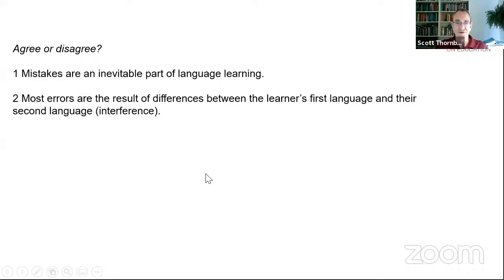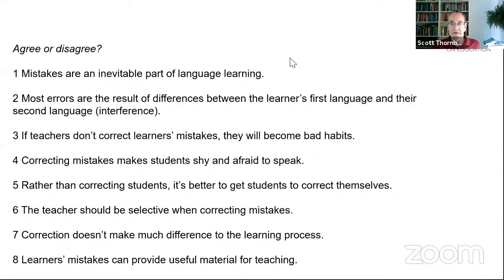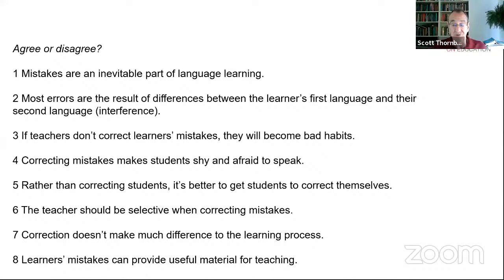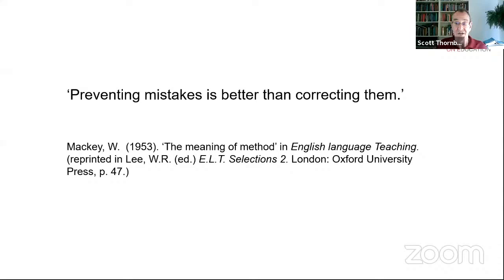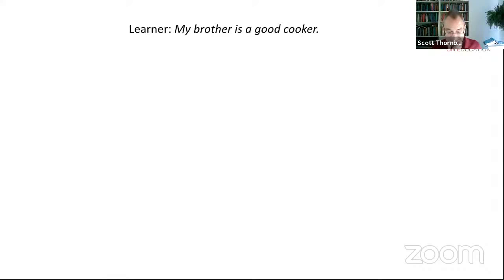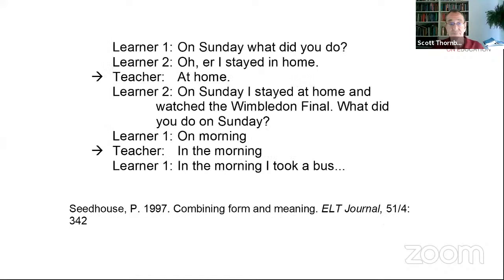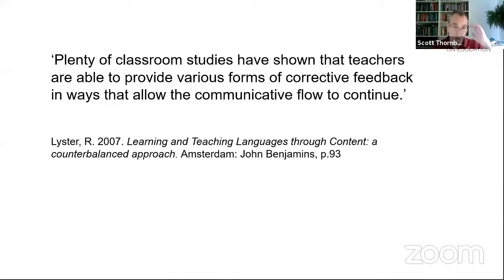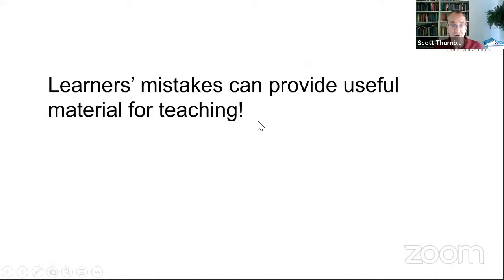Correct me if I'm wrong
Orient BlackSwan ONE is proud to bring you yet another event with Scott Thornbury. Do catch the other sessions on our channel. Scott is a world-renowned grammarian and a teacher of teachers, who has trained ELT practitioners worldwide.

This event focuses on the form, frequency and timing of constructive feedback and its impact on learning. Thornbury talks about the inevitability of mistakes during language learning and the need to correct them as part of language development. He identifies mistakes at three levels namely Lexical errors, Grammatical errors and Discourse errors.

Thornbury indicates how the learners’ first language (L1) can impact their second language (L2). He throws light on how both developmental errors and errors in transferring form the bulk of errors learners make.

The NEP 2020 highlights the need for multilingualism to make second language acquisition easy for non-native learners.